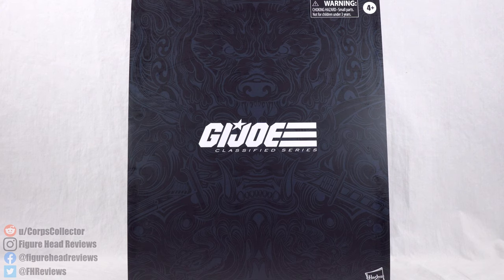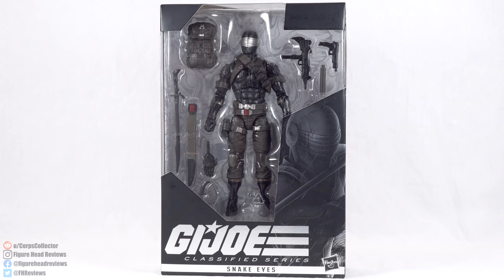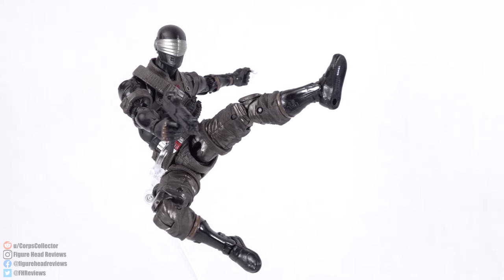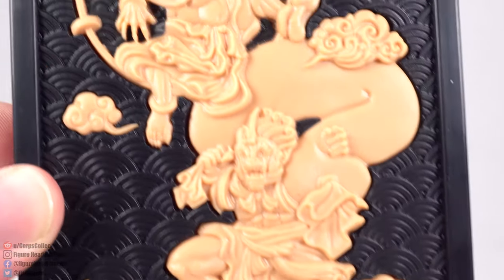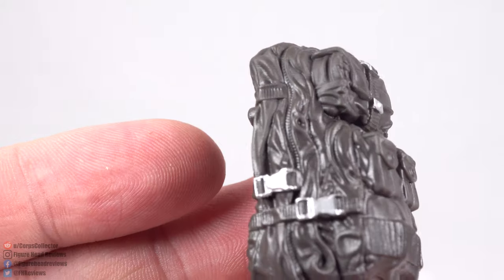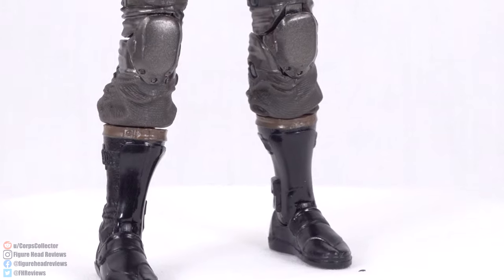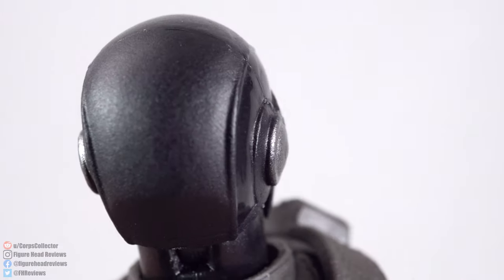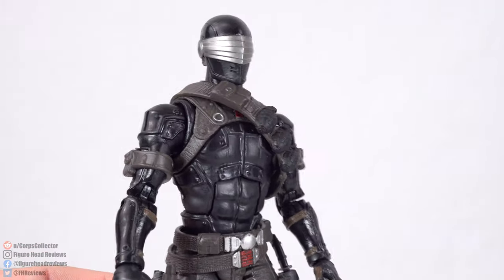Deluxe Snake Eyes - G.I. Joe Classified Series - Hasbro Pulse Exclusive - 4K Action Figure Review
Thanks for checking out my video! I started doing YouTube action figure reviews as another way to enjoy my hobby of collecting figures and other collectibles, and I want to share that with other adult collectors! As time goes on and I'd love to branch out into other toy lines including some classic toys from my childhood in the 80's and 90's! I appreciate the support you give and will continue to do my best to grow and evolve my channel!

My Equipment